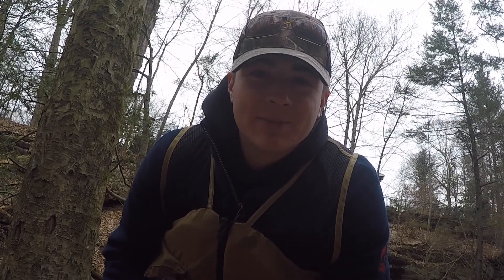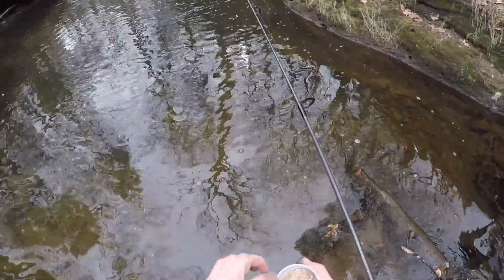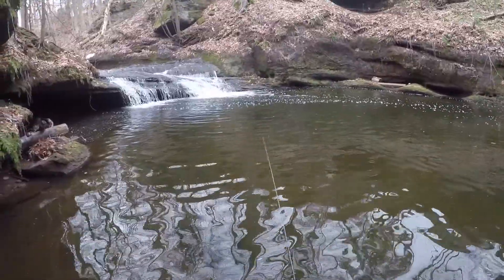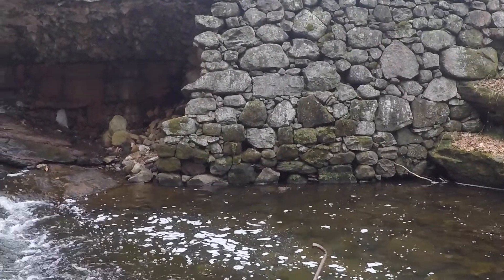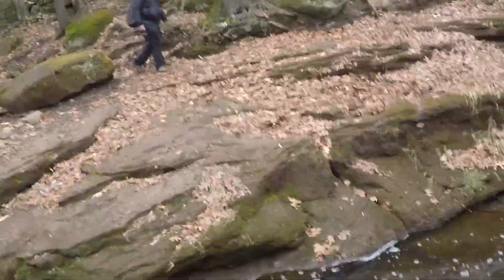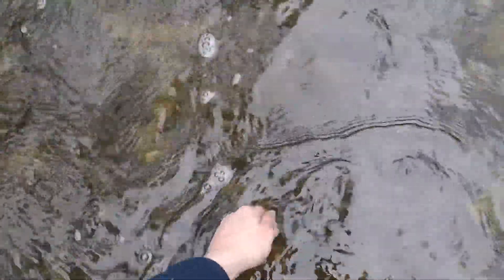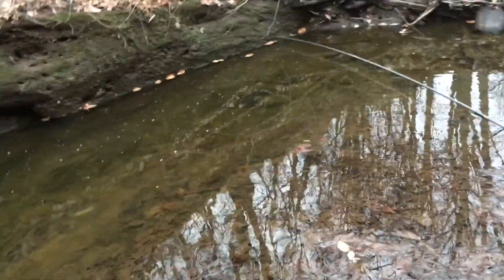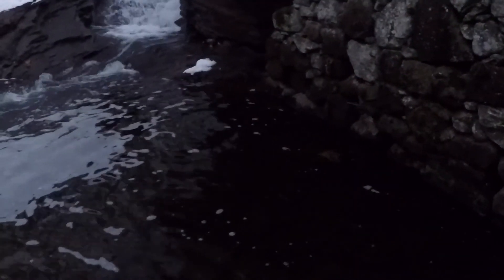Winter Stream Fishing For Trout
Healy Outdoors
I'm fishing in a small stream in Rockland County, New City located in southern New York for Brook trout and Brown trout. It's mid febuary and 45 degrees out and the next day it's 20 degrees with about 6 inches of snow on the ground.